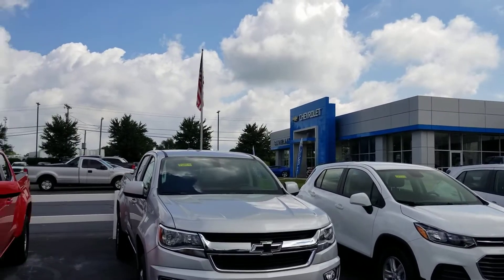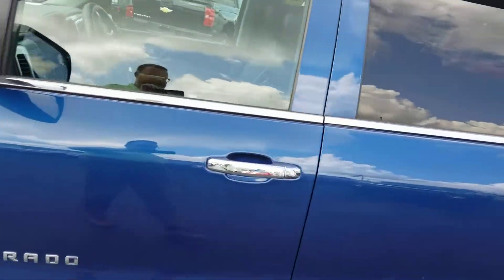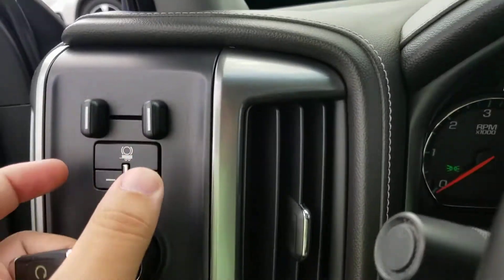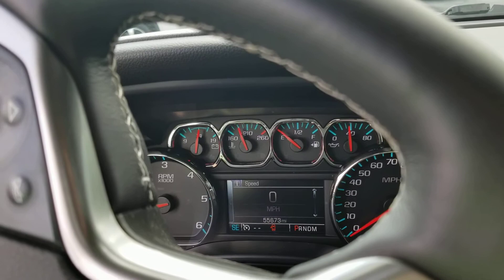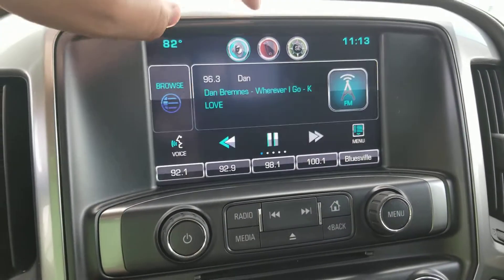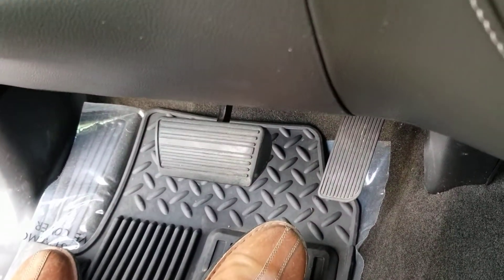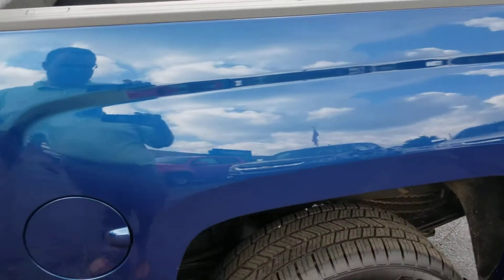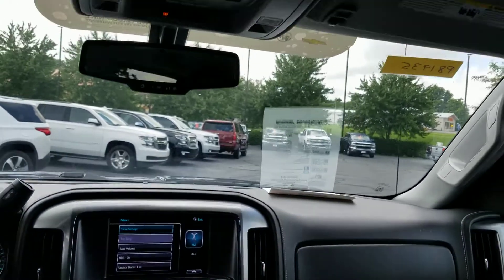2015 1500 LTZ Walk-Around